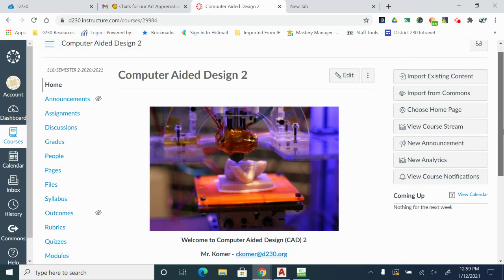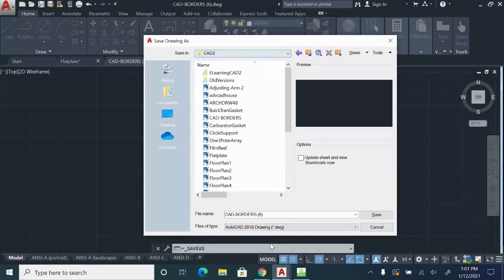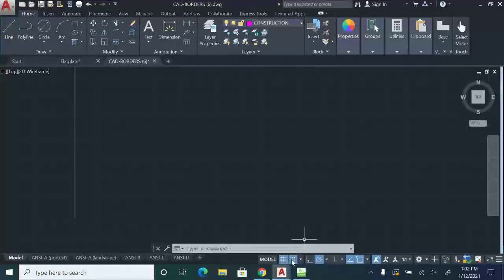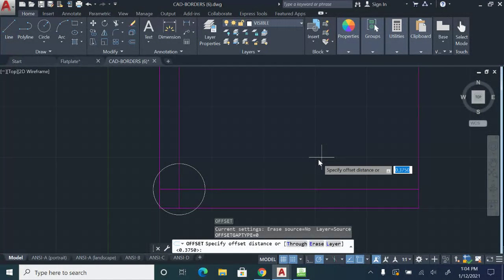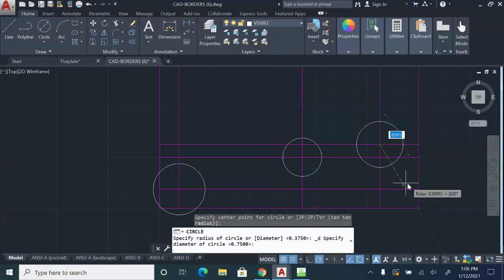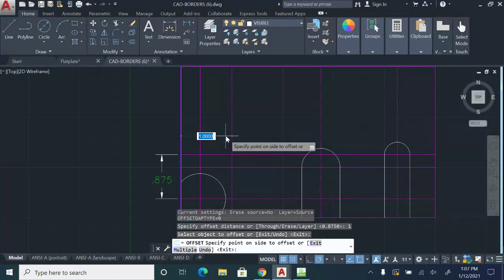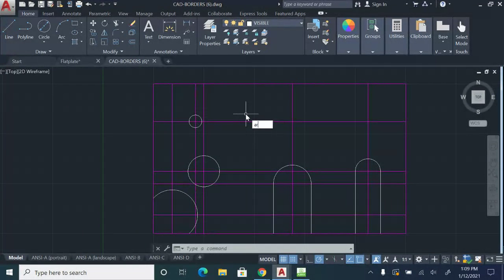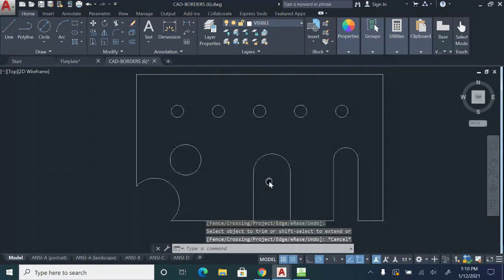Flat Plate Setup